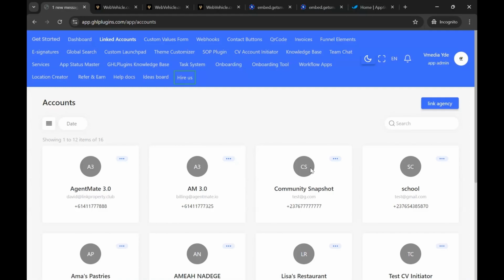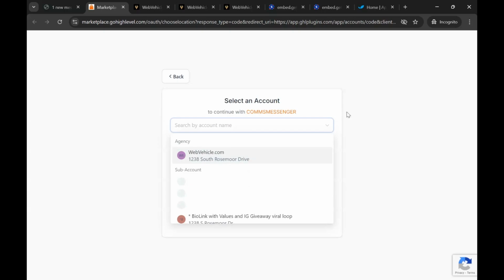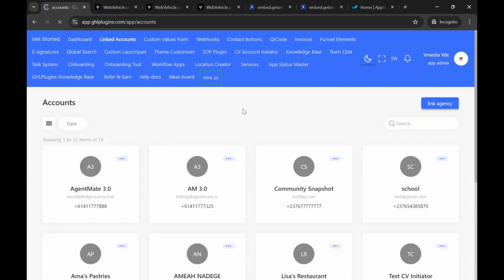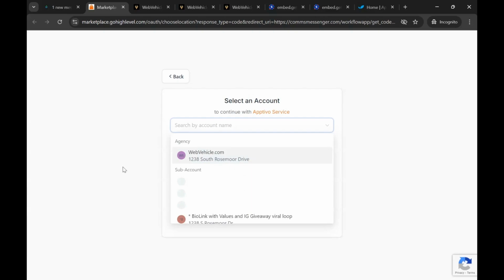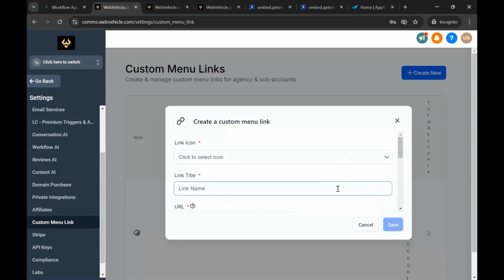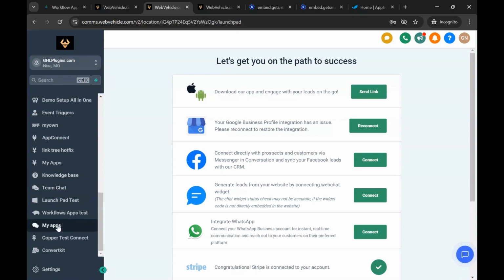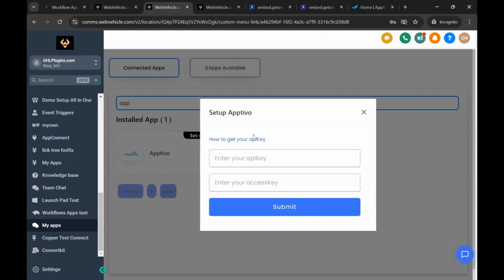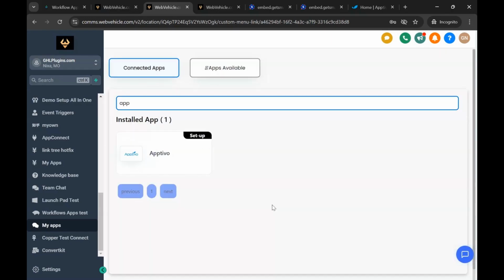How to Connect Apptivo with HighLevel Workflow actions in GHL. Integrate Apptivo and GoHighLevel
Apptivo Action Automation for Workflows with HighLevel: Complete Setup Guide for Seamless Automation

In this tutorial, we’ll walk you through the complete setup process for integrating Apptivo with HighLevel to automate your workflows. Learn how to streamline key tasks like adding contacts, managing customer updates, and automating leads and opportunities—all within your workflow app.

### What You’ll Learn:
- **Installing Apptivo in HighLevel** – We’ll guide you through installing the Apptivo app in your agency and linking it to your Apptivo account for seamless integration with HighLevel.
- **Automating Actions** – Discover how to set up automated actions like creating cases, managing contacts, updating customer information, and more, directly from your HighLevel workflow app.
- **Linking Accounts for Smooth Integration** – We’ll show you how to link your agency and ensure smooth access across subaccounts for a streamlined setup experience.

By the end of this video, you’ll be able to use Apptivo Action Automation within HighLevel workflows, saving time and boosting operational efficiency.

Get unlimited access to all our apps and supercharge your workflow automation with Apptivo

This description incorporates relevant SEO keywords like ""Apptivo Action Automation,"" ""HighLevel Integration,"" and ""workflow automation"" to improve the ranking for these topics."